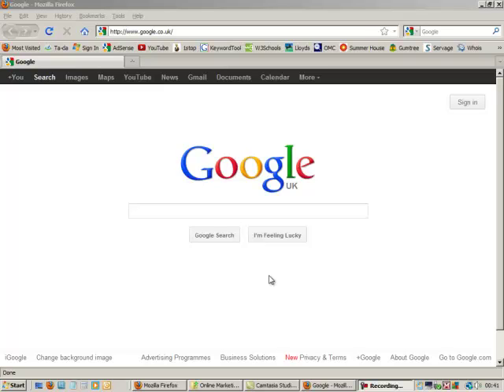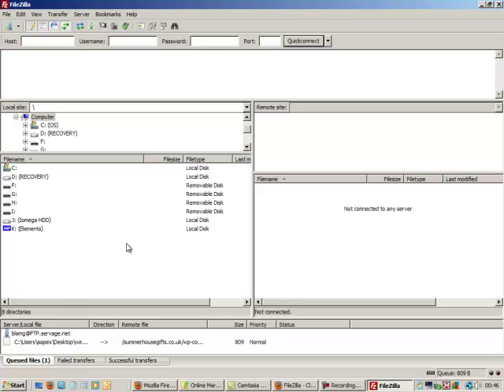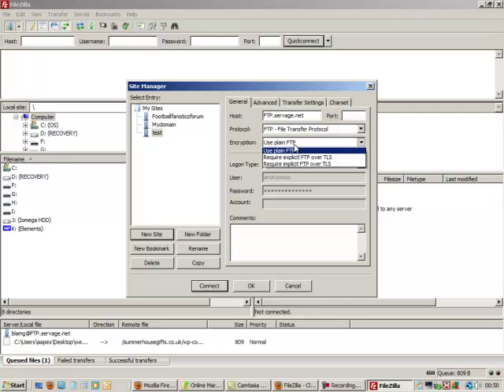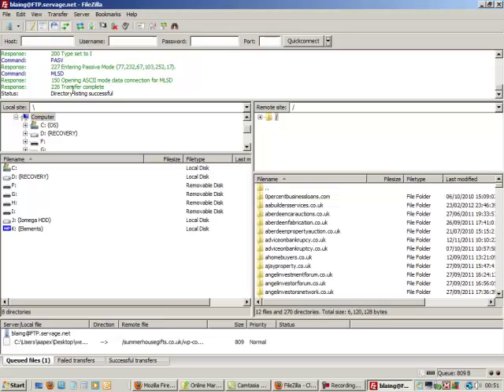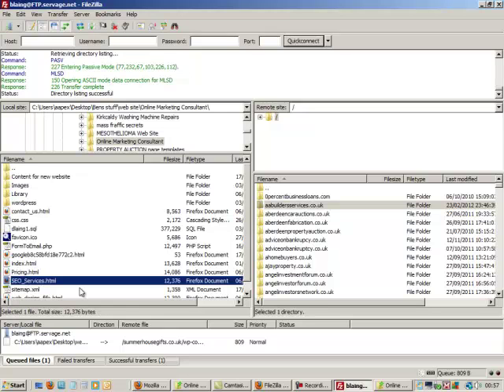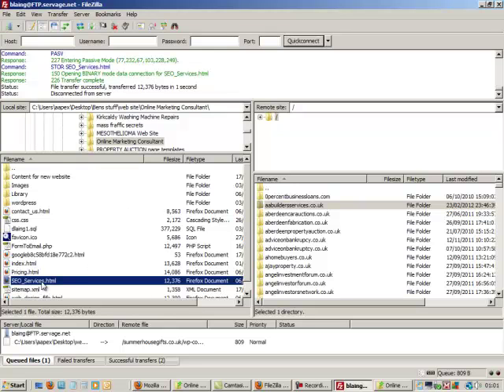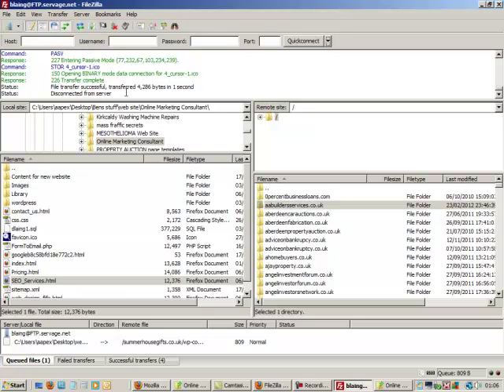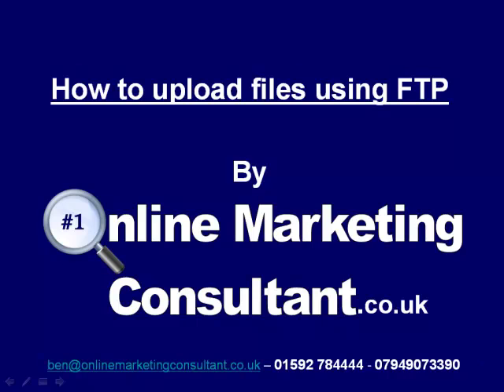How to upload a website using Filezilla FTP Client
Learn how to upload files using a free FTP Client. Filezilla is easy to use, I will show you how to download and install the FTP Client for free and walk you through how to use it to upload your website files.

If you require more information on how to upload your website to using a FTP Client go

2 Newbigging Auchtertool Fife Scotland KY2 5XJ
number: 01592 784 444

Online Marketing Consultant